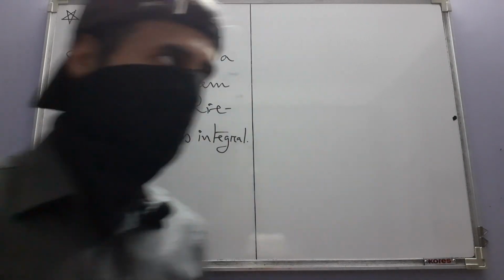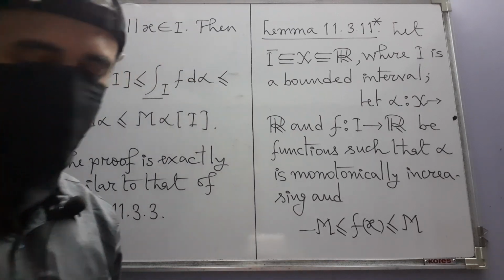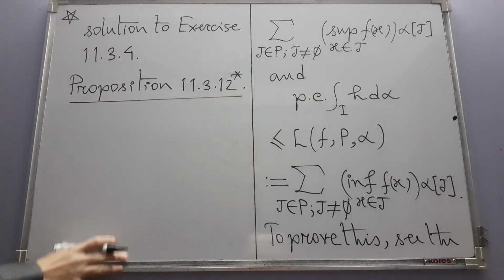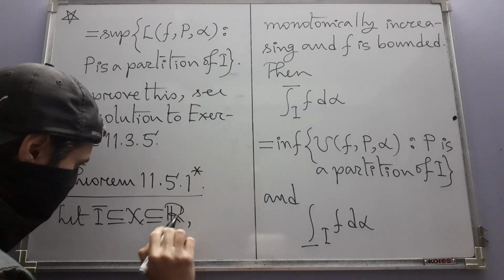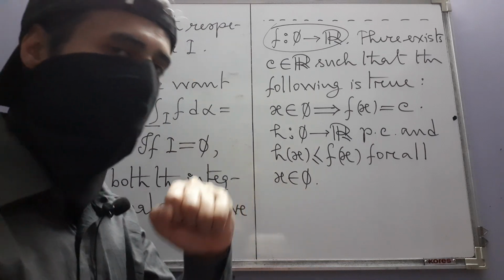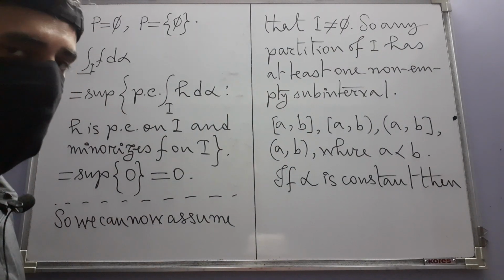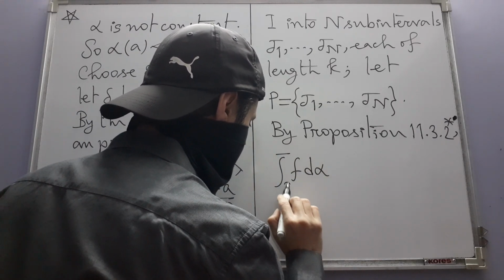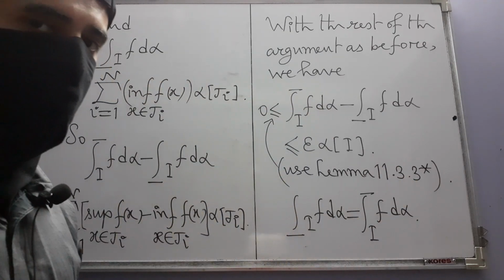Exercise 11.8.4 (Tao)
In this part we solve Exercise 11.8.4.